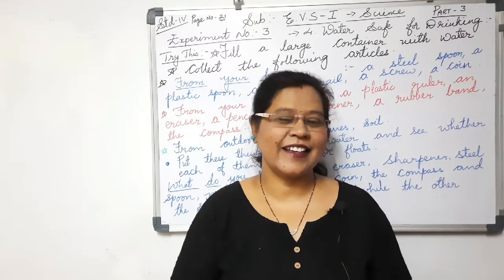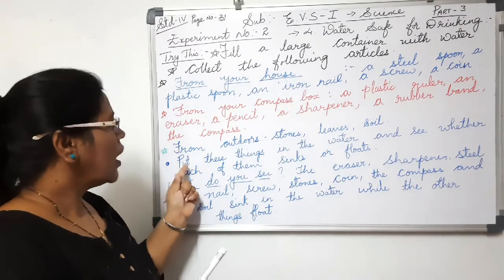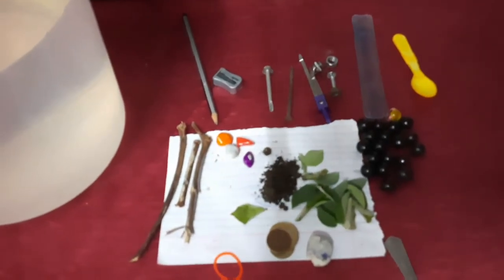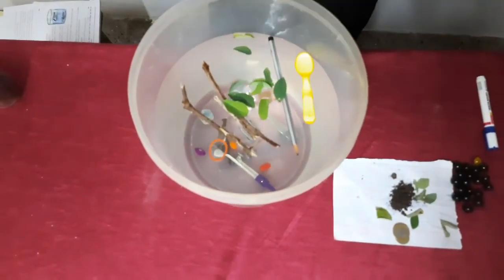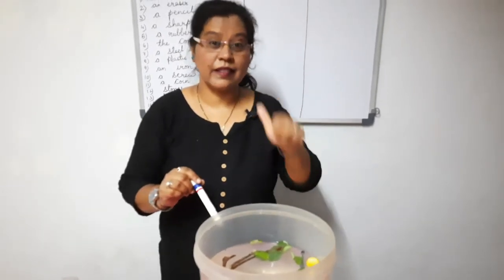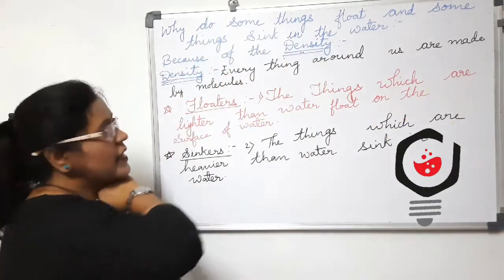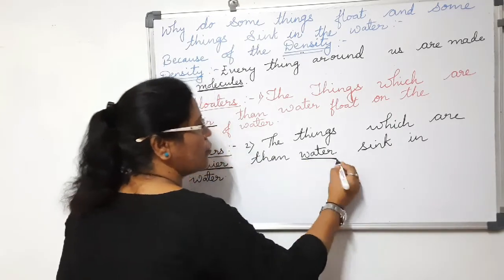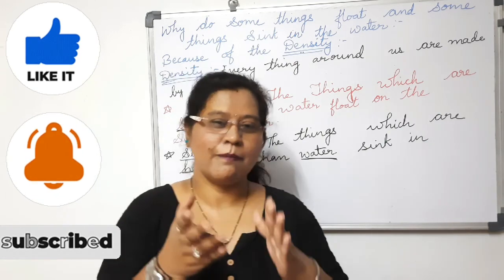| float or sink, why do objects float - why do objects sink | | std4th evs1 | | experiments |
evs part 1 science subject lesson no 4
why do something floats and why do something sinks, floating and sinking of the objects concept of float and sink with simple experiments.
try this
fill a large container with water.collect the following articles.From your compass box:From your house:From outdoors .
what does this tell us?
the things that float are lighter than water .the things that sink are heavier than water.
floating or sinking of on things dose not depend on its weight its depend upon its density, things denser than water sink in water where as things having less mass than water floats over it.